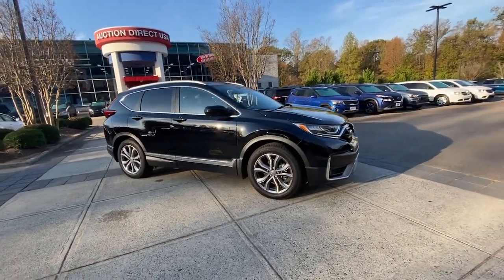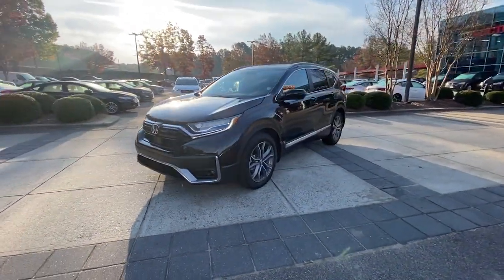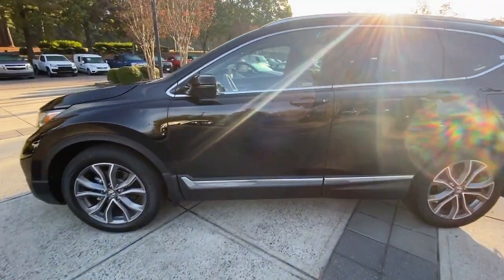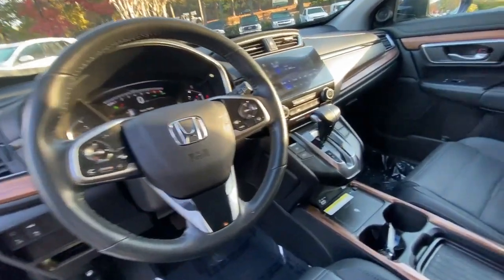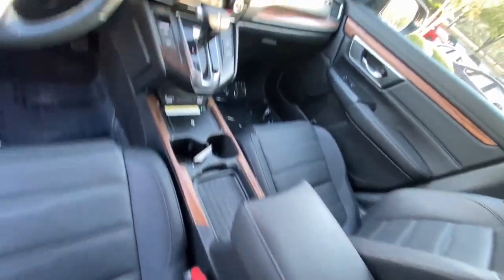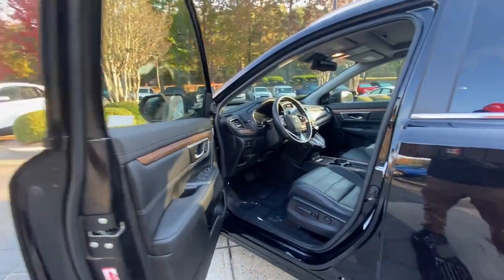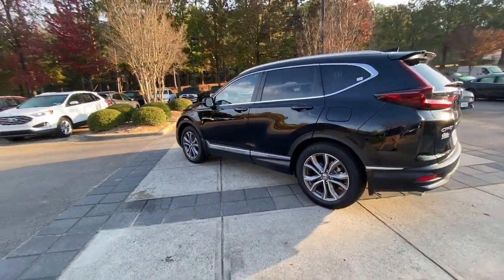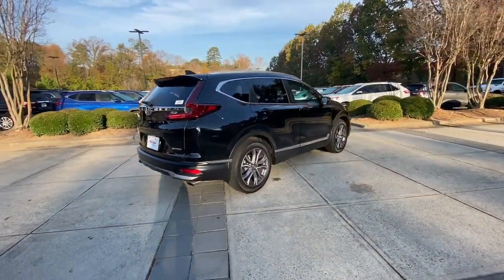2021 Honda CR-V Raleigh, Durham, Apex, Holly Springs, Wake Forest, NC GP47954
Crystal Black Pearl Used 2021 Honda CR-V Touring available in Raleigh, North Carolina at Auction Direct USA Raleigh. Servicing the Durham, Apex, Holly Springs, Wake Forest, NC area.

Auction Direct USA Raleigh is proud to present you with another True Market Priced Pre-Owned Vehicle. This 2021 Honda CR-V Touring is loaded with the following Factory Options: Alloy wheels Auto High-beam Headlights Auto-dimming Rear-View mirror Exterior Parking Camera Rear Front dual zone A/C Heated Front Bucket Seats Heated steering wheel Illuminated entry Memory seat Power driver seat Power Liftgate Rain sensing wipers and Remote keyless entry Alloy wheels Auto High-beam Headlights Auto-dimming Rear-View mirror Exterior Parking Camera Rear Front dual zone A/C Heated Front Bucket Seats Heated steering wheel Illuminated entry Memory seat Power driver seat Power Liftgate Rain sensing wipers Remote keyless entry 4-Wheel Disc Brakes 5.64 Axle Ratio 9 Speakers ABS brakes Adaptive Cruise Control: Adaptive Cruise Control (ACC) with Low-Speed Follow Air Conditioning AM/FM radio: SiriusXM Apple CarPlay/Android Auto Automatic temperature control Brake assist Bumpers: body-color Compass Delay-off headlights Driver door bin Driver vanity mirror Dual front impact airbags Dual front side impact airbags Electronic Stability Control Forward collision: Collision Mitigation Braking System (CMBS) + FCW mitigation Four wheel independent suspension Front anti-roll bar Front Bucket Seats Front Center Armrest Front fog lights Front reading lights Garage door transmitter: HomeLink Heated door mirrors Heated front seats Leather Seat Trim Leather Shift Knob Low tire pressure warning Navigation system: Honda Satellite-Linked Navigation System Occupant sensing airbag Outside temperature display Overhead airbag Overhead console Panic alarm Passenger door bin Passenger vanity mirror Power door mirrors Power moonroof Power passenger seat Power steering Power windows Radio data system Radio: 330-Watt AM/FM/HD/SiriusXM Prem Audio System Rear anti-roll bar Rear seat center armrest Rear window defroster Rear window wiper Roof rack: rails only Security system Speed control Speed-sensing steering Speed-Sensitive Wipers Split folding rear seat Spoiler Steering wheel mounted audio controls Tachometer Telescoping steering wheel Tilt steering wheel Traction control Trip computer Turn signal indicator mirrors Variably intermittent wipers and Wheels: 19 Machine-Finished Alloy w/Gray Inserts!!Auction Direct USA-Used Vehicle Superstores with locations in Rochester NY and Raleigh NC and serving customers nationwide through our Online Express Stores is on a mission to redefine the used vehicle retail market emphasizing the finest used cars in Raleigh NC and Rochester NY. Recognizing the challenges of buying an used vehicle we pioneered a no-haggle one-price Best In-Market pricing policy offering transparent and competitive prices that truly represent a vehicles value. Our user-friendly website enables convenient online browsing test drives and financing while our dedication to open communication ensures every customer receives the respect and attention they deserve regardless of their budget or credit history. At Auction Direct USA we prioritize the customer delivering a revolutionary and customer-centric used car buying experience built on trust and open communication. Our expansive selection transparent pricing model and commitment to empowering customers make us an unique destination for all automotive needs.